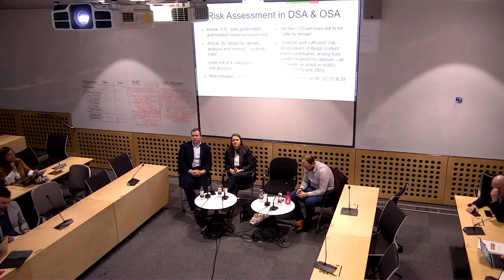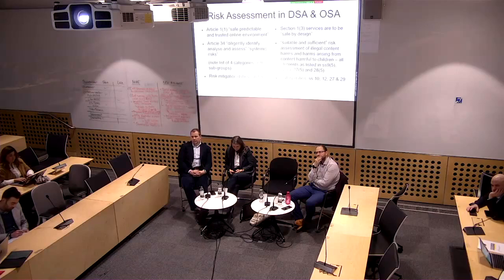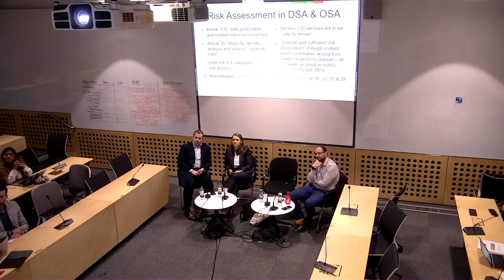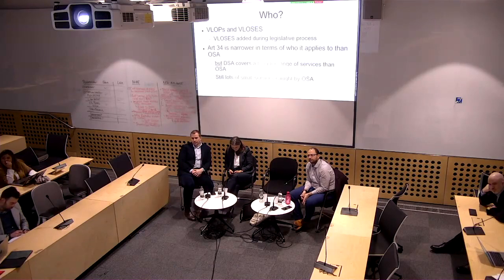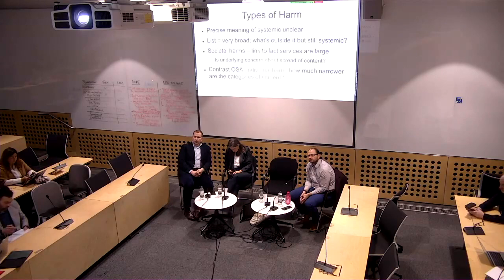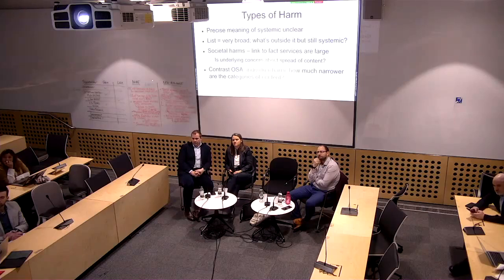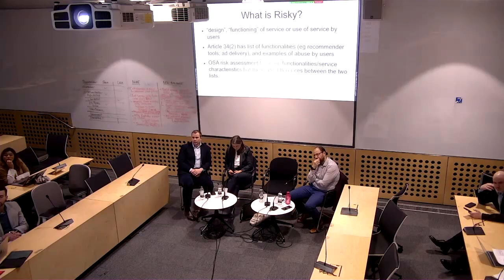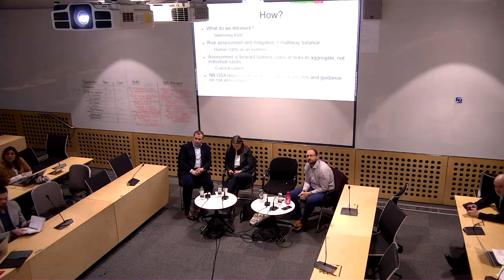Decoding DSA Risk Assessments and Audits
In November 2024, very large online platforms and search engines published their first instalment of European risk assessments, audits, and audit implementation reports according to the EU Digital Services Act. The goal of this event is to discuss what the lengthy reports reveal about the first attempts of companies to comply with the new regulation.

Three experts with different backgrounds will join Dr Martin Husovec in a conversation:

Agne Kaarlep (Tremau) is the Head of Policy and Advisory at Tremau
Curtis Barnes is a risk management consultant in London
Lorna Woods (University of Essex) is a Professor of Internet Law at the University of Essex